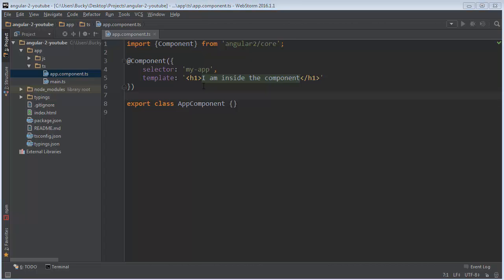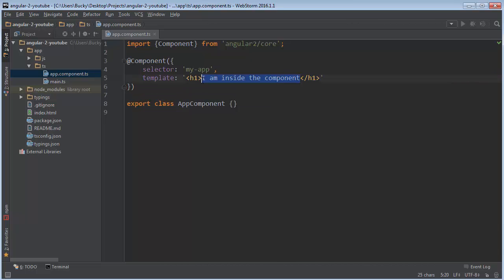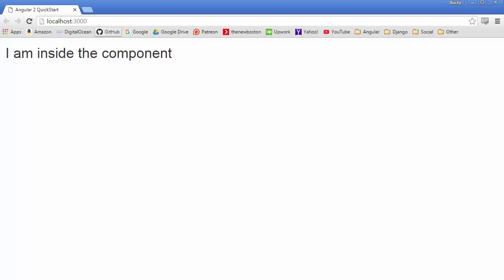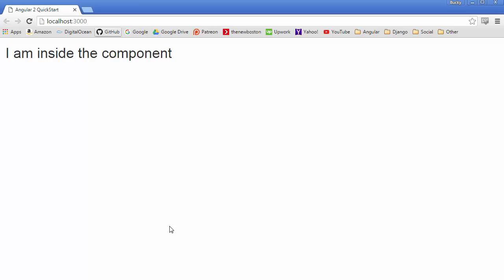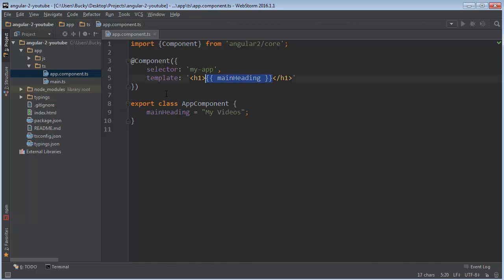Angular 2 for Beginners - Tutorial 5 - Data Binding and Variables